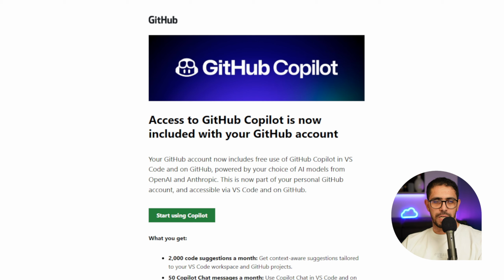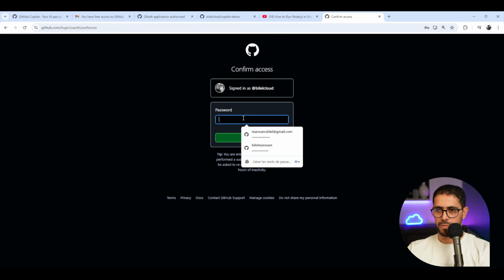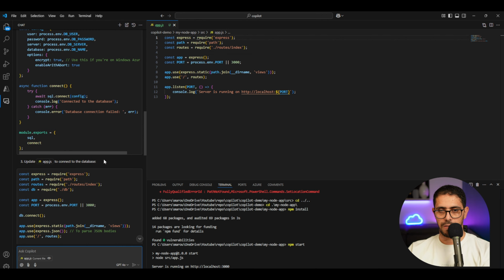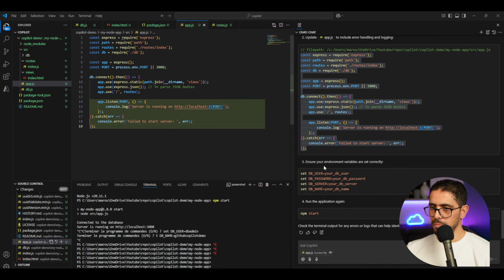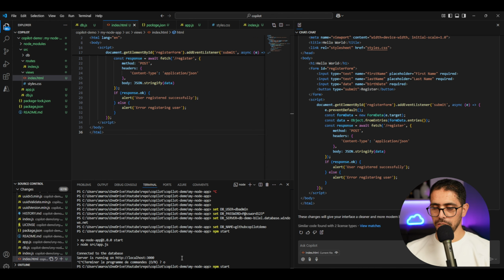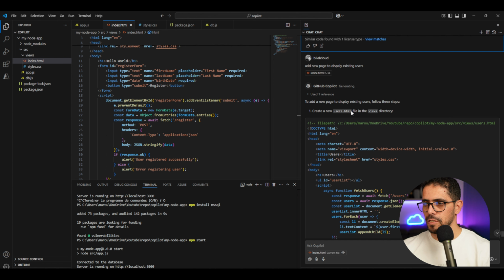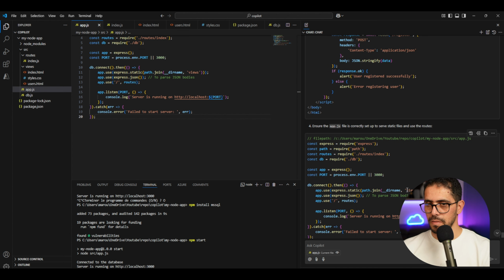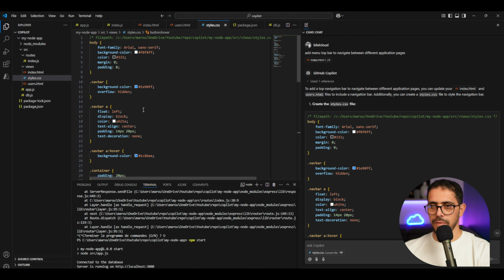GitHub Copilot Is NOW FREE for EVERYONE! (Live Demo)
🚀🚀🚀GitHub Copilot Is NOW FREE for EVERYONE! (Live Test) 🚀🚀🚀

GitHub Copilot, the AI-powered coding assistant, has just made a groundbreaking announcement - it's now free for everyone! In this video, we'll dive into the details of this surprise move and explore what it means for developers, coders, and the tech community as a whole. Is this a game-changer for open-source development? How will this impact the industry? We'll break it all down and give you the lowdown on this exciting news. Whether you're a seasoned programmer or just starting out, you won't want to miss this update on GitHub Copilot.